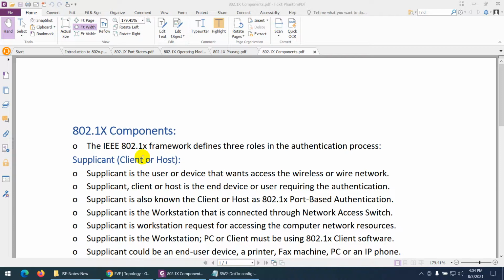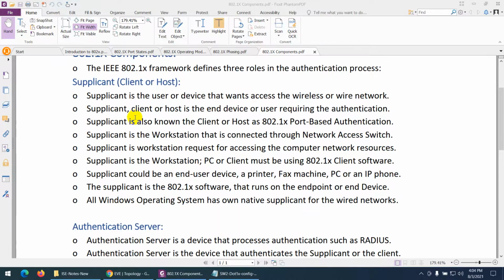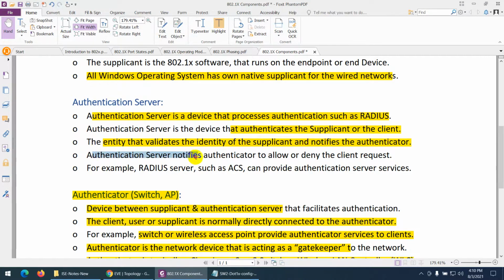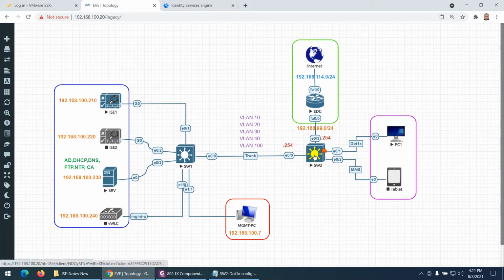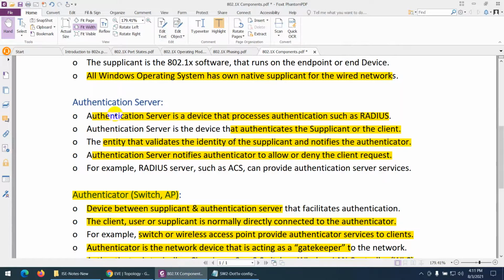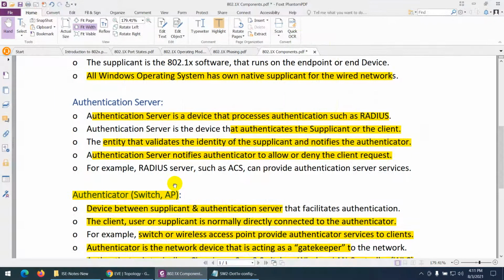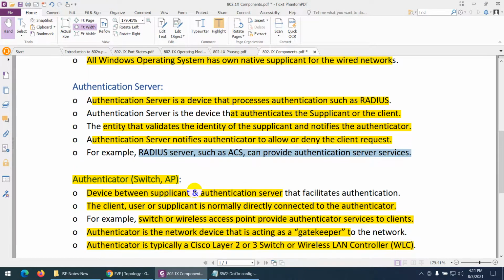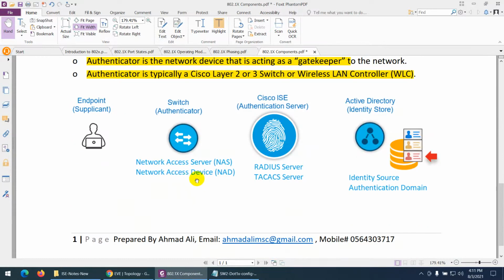802.1X Components (Supplicant, Authentication Server &Authenticator)